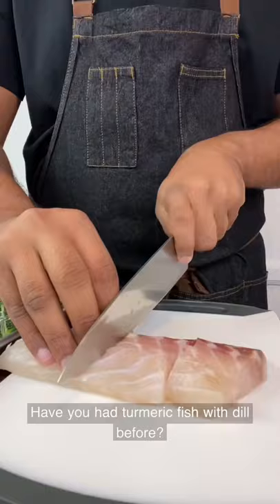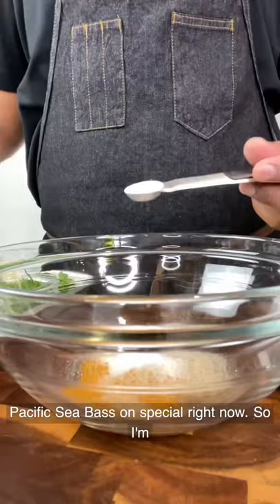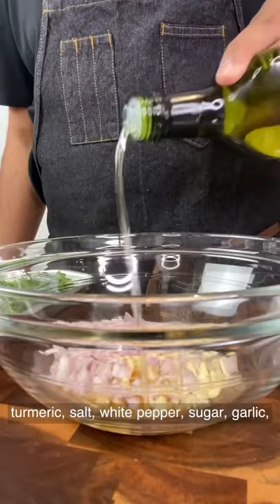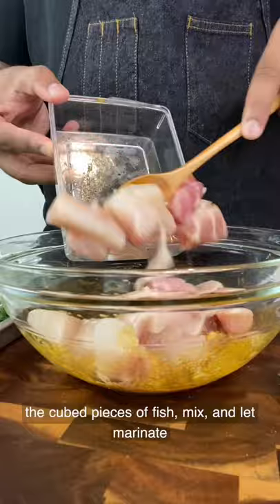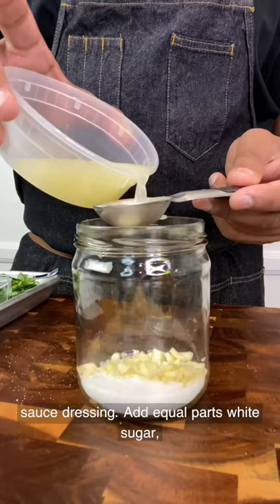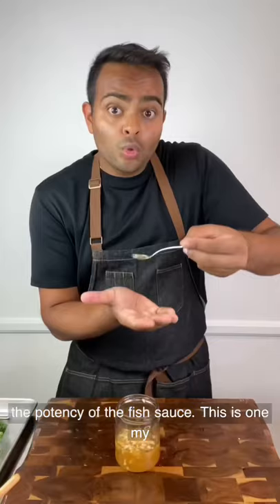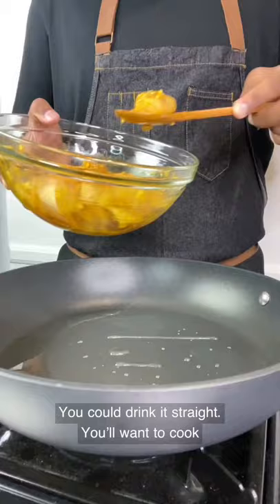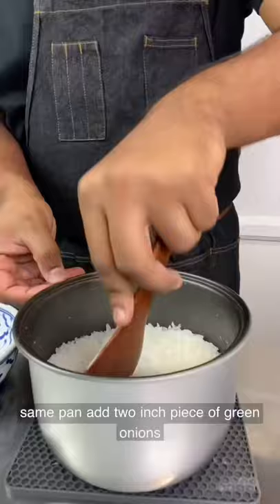Chả Cб (Vietnamese turmeric fish with herbs) with local seabass from Gelson’s Markets